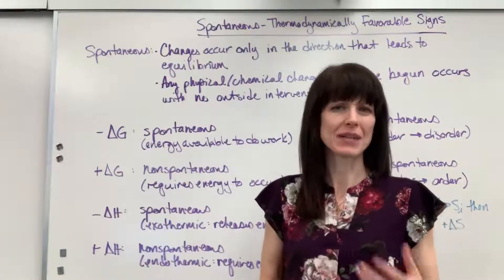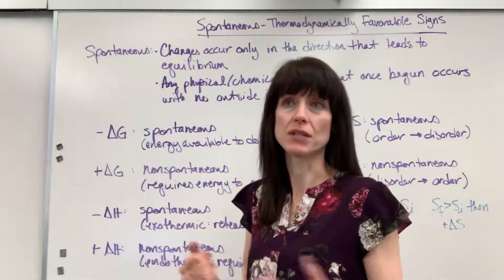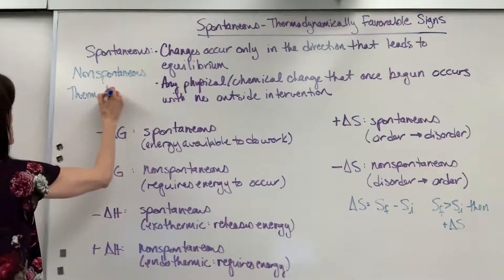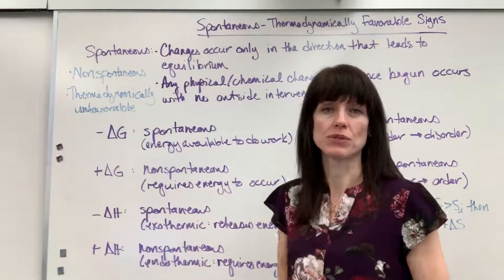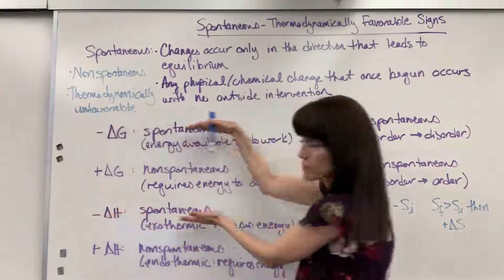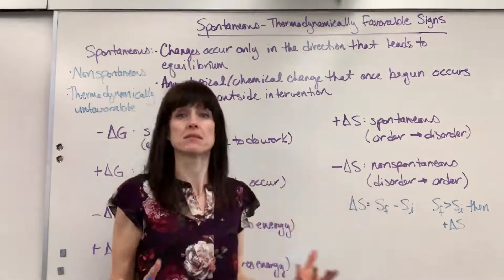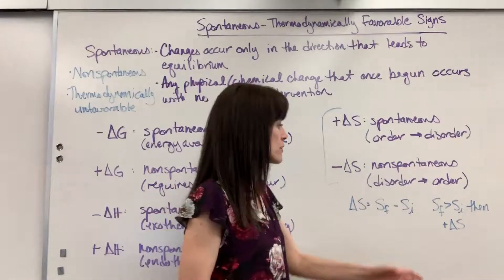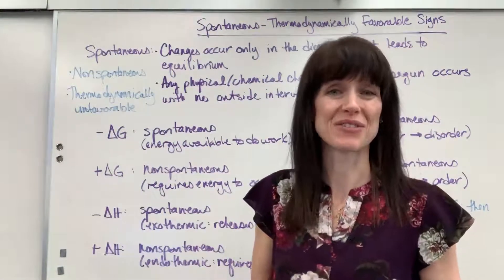Spontaneous (Thermodynamically Favorable) Signs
Definition of spontaneous occurrences (thermodynamic favorability) and examples with signs for free energy, enthalpy and entropy.